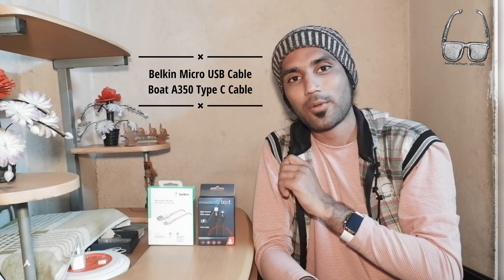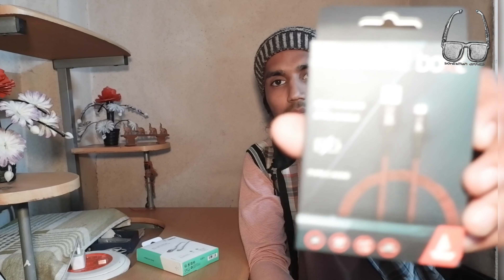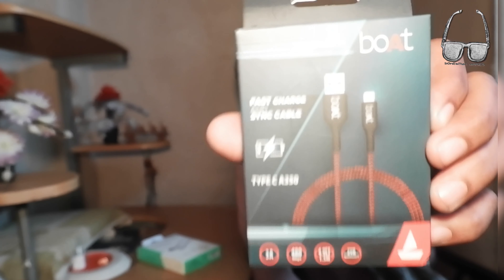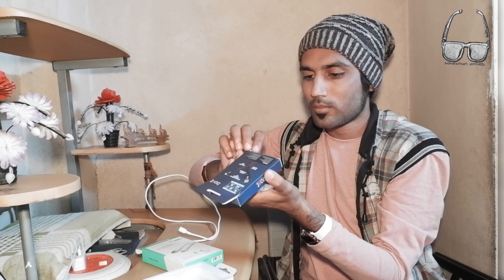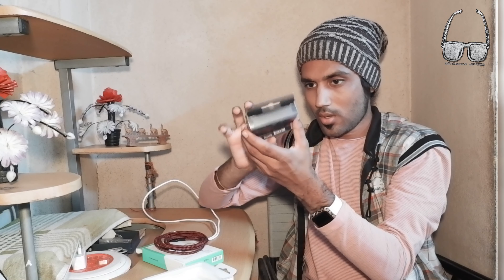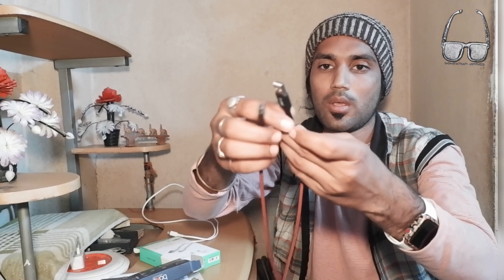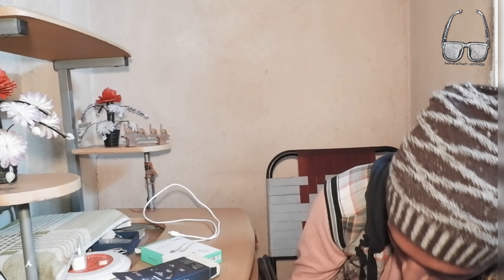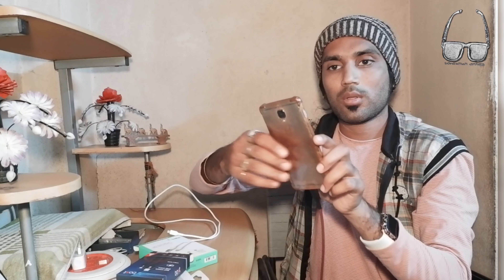boAt Type C A350 Cable | Belkin Micro USB Cable | Data Cable/Charging Cable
boAt A350 Type C 3Amps Fast Charging Cable
Belkin Micro USB Boost Charge Cable

boAt A 350 Type C Cable 1.5m (Black)

Belkin USB-A to Micro USB Charging Cable (3.3 Feet/1 Meter, White, Black)